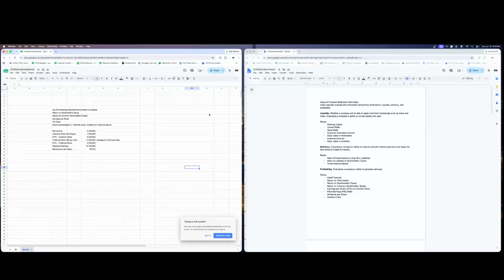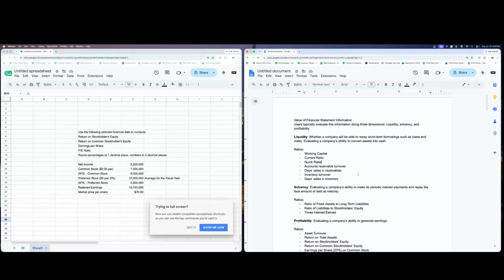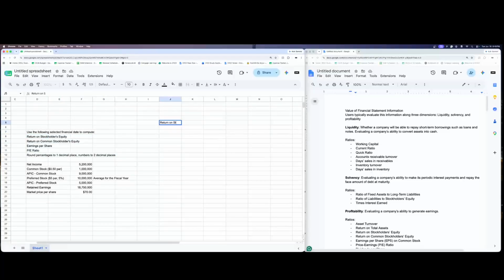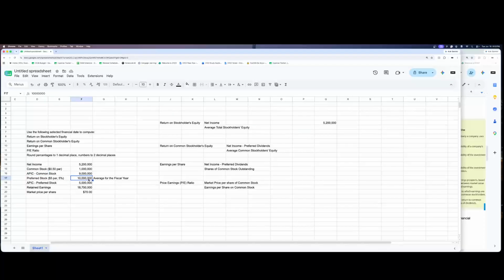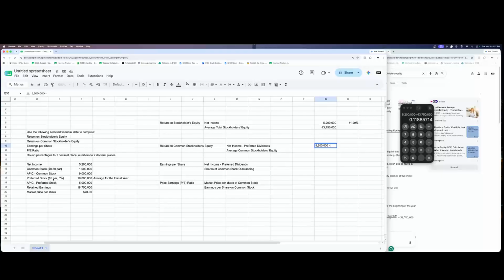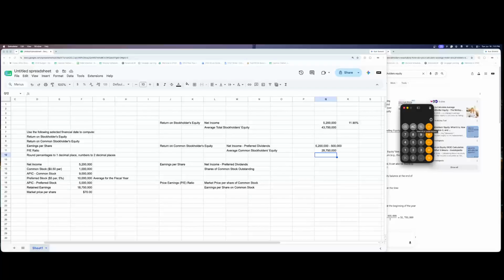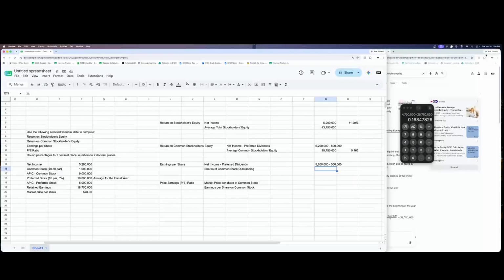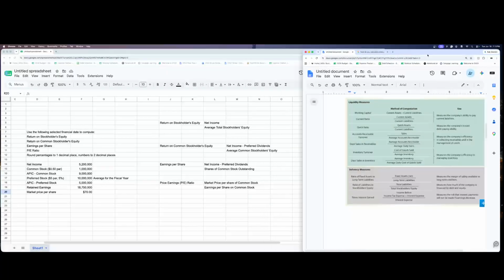The Value of Financial Statement Information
The key to getting all this financial documentation together is analyzing it using ratios. There are three main types of ratios: Liquidity, Solvency, and Profitability.

Liquidity: A company's ability to repay short-term borrowings, such as loans and notes. Evaluating a company’s ability to convert assets into cash.

Ratios:
Working Capital
Current Ratio
Quick Ratio
Accounts receivable turnover
Days’ sales in receivables
Inventory turnover
Days’ sales in inventory

Solvency: Evaluating a company’s ability to make its periodic interest payments and repay the face amount of debt at maturity.

Ratios:
Ratio of Fixed Assets to Long-Term Liabilities
Ratio of Liabilities to Stockholders’ Equity
Times Interest Earned

Profitability: Evaluating a company’s ability to generate earnings.

Ratios:
Asset Turnover
Return on Total Assets
Return on Stockholders’ Equity
Return on Common Stockholders’ Equity
Earnings per Share (EPS) on Common Stock
Price-Earnings (P/E) Ratio
Dividends per Share
Dividend Yield